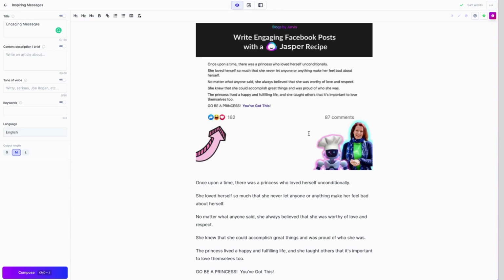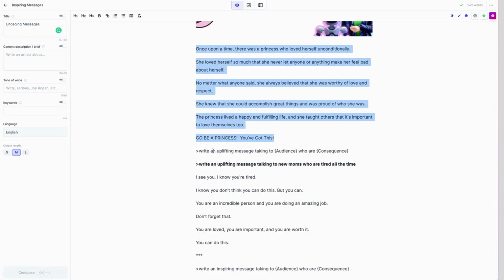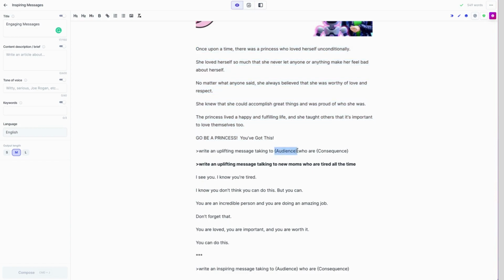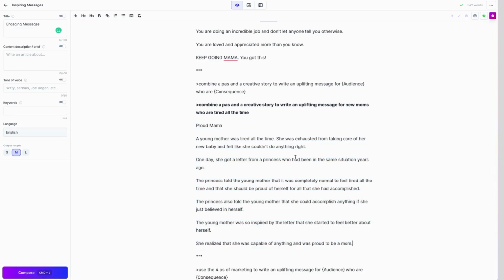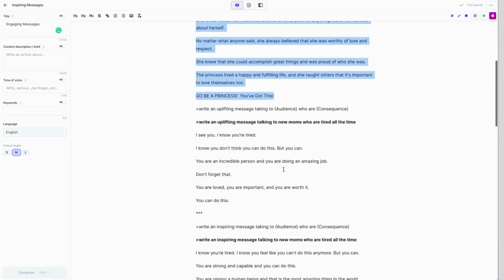Increase Facebook Engagement by 1000% in 10 Minutes! (Jasper.ai Training & Recipe)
Facebook Engagement can be a tricky metric to crack, but Jasper.ai is here to help! In this video (Jasper.ai Training & Recipe), I'll show you how Jasper.ai can help you write highly engaging Facebook posts that will capture your audience's attention and make them want to come back for more!!

The opinions expressed here are my own and not official statements of Jasper or it's parent company Conversion AI LLC.